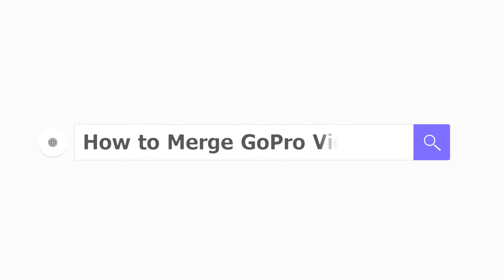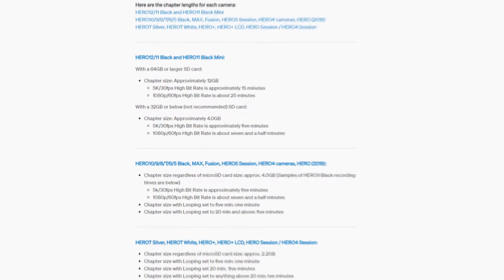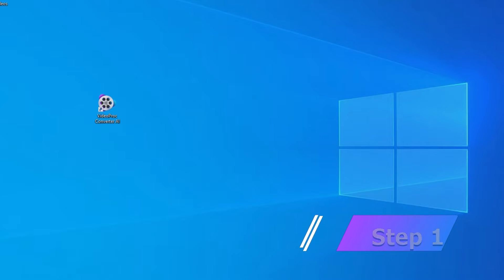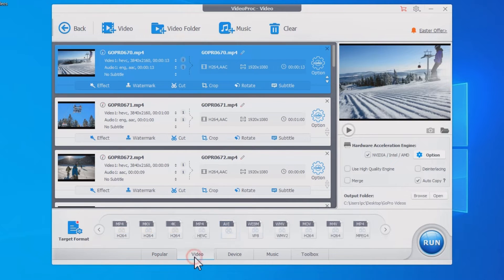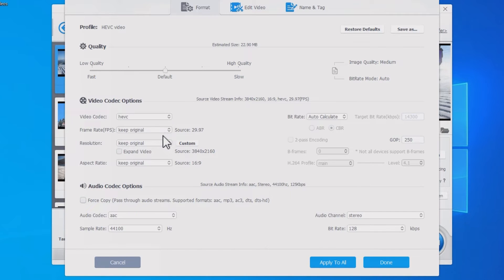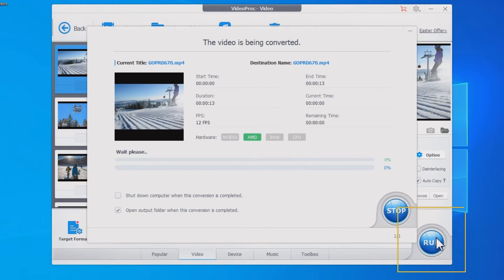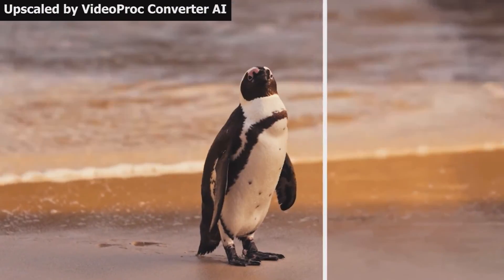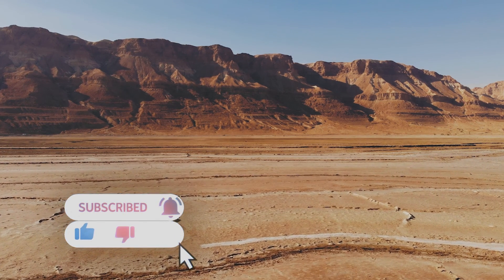How to Merge Chaptered GoPro Videos | No Quality Loss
GoPro cameras automatically split recordings into multiple files to prevent corruption from affecting other footage, a process known as chaptering. Moreover, this feature cannot be disabled. Full videos can be watched on GoPro, but only one chapter at a time on a computer.

To edit or upload the entire video later, check these techniques to merge chaptered GoPro videos quickly.

🎬 Timestamp
00:08 Why does GoPro split videos
00:23 Best video merger for GoPro videos
00:43 Steps to join GoPro video clips together
01:43 Extra features to enhance GoPro videos

✅ Prefer text tutorial?